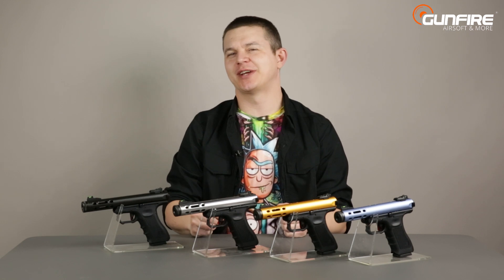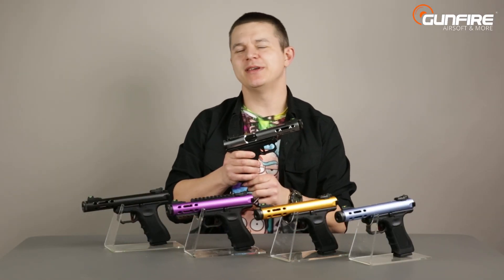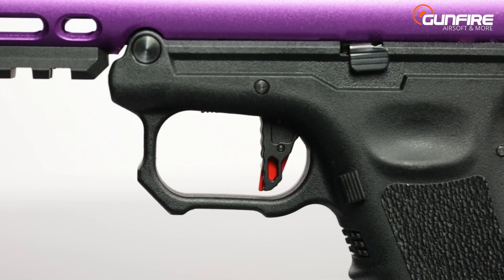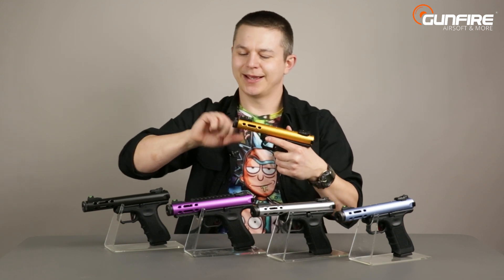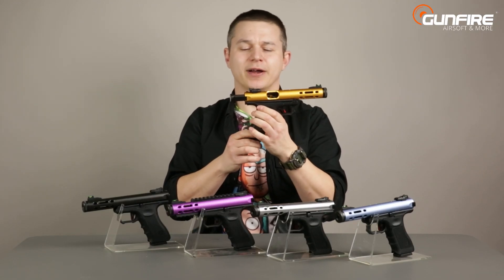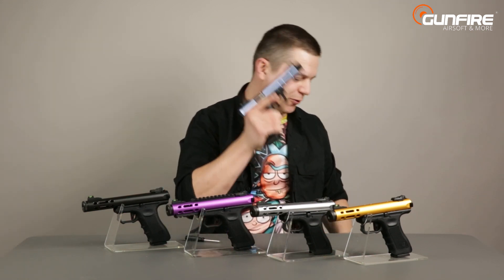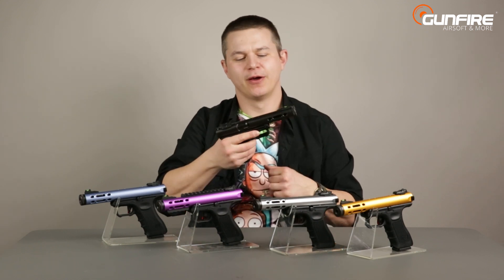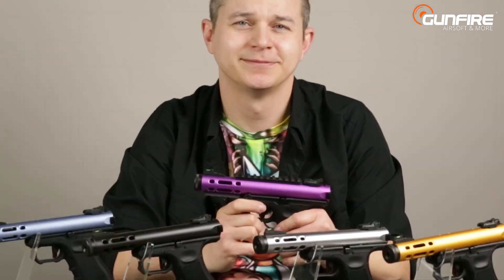Replicas out of this world - WE Galaxy G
The shape similar to a blaster and bright colors are two elements that catch the eye of the Galaxy pistol replica from the WE brand. Underneath this specific design is an uncommon airsoft replica, which will prove itself on the airsoft field, as well as in CQB or speedsoft. The replica's construction consists of metal and polymer elements. WE Galaxy replica is available in several color variants: purple, silver, gold, black and blue.

The airsoft gun replica from WE uses a body that is at the same time the outer barrel, in which a fixed inner barrel is placed. This solution significantly improves the focus and range of the replica. The WE Galaxy is equipped with fiber optic sights, a blowback system, a 24-bullet magazine, and additional RIS rails for mounting accessories such as lighting or optics. The manufacturer has removed the heavy lock, thus improving the economy of the replica. The WE Galaxy pistol replica offers two fire modes, single and continuous, and additional safety in the form of a hidden fuse near the trigger.